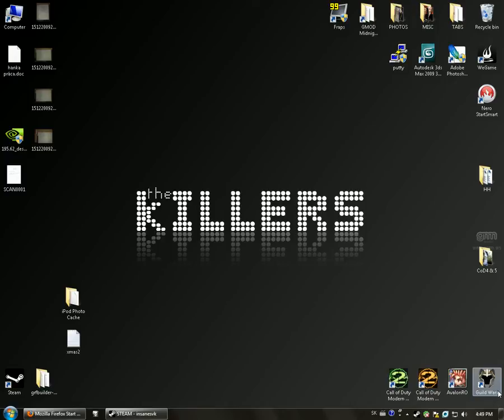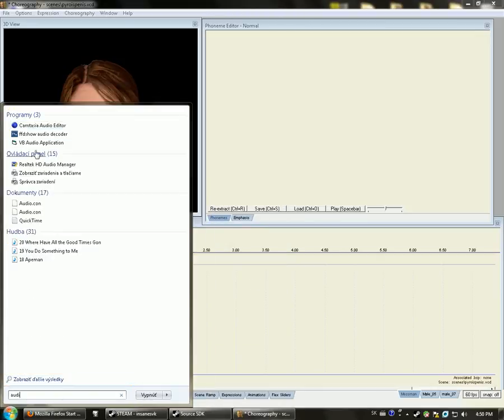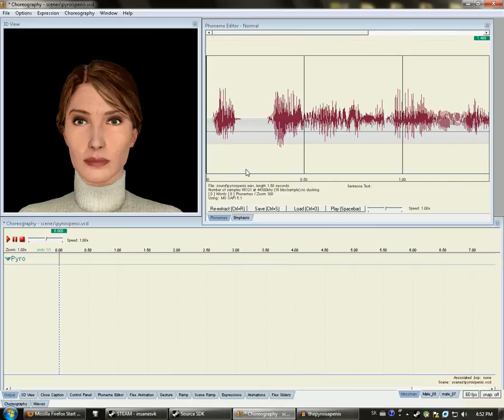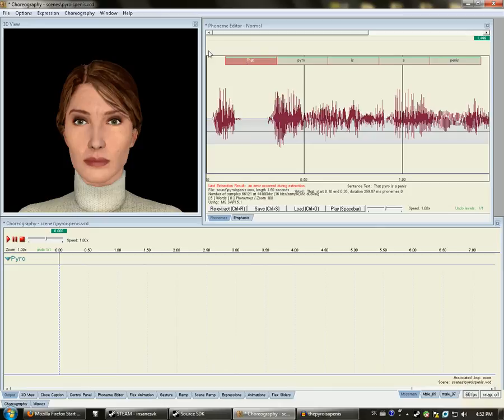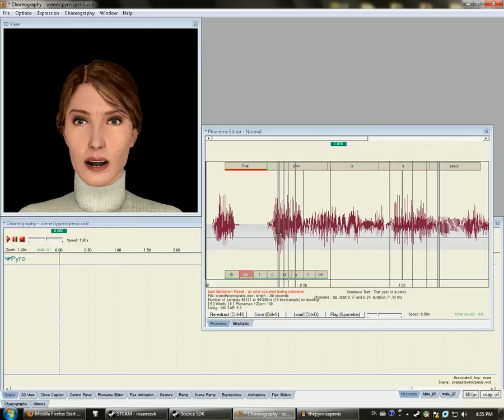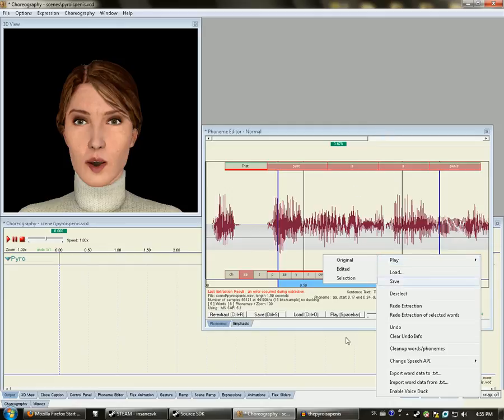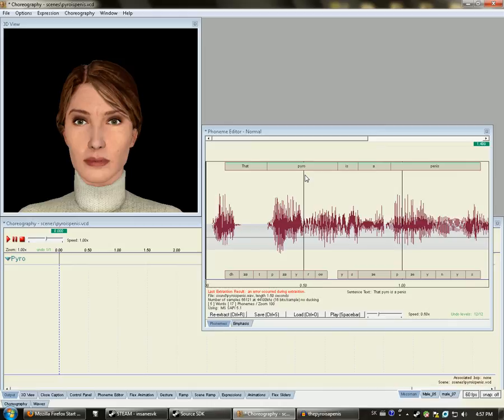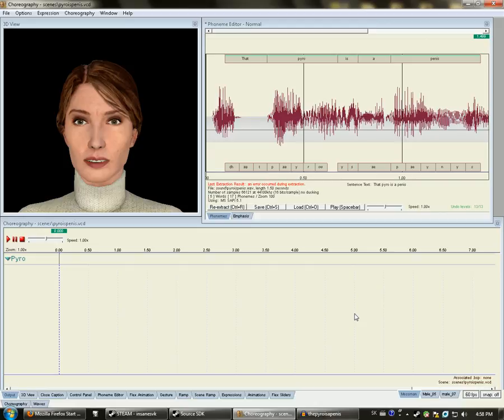Lipsyncing in Face Poser on Win7/Vista (Tutorial)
You must have Steam and Team Fortress 2 game.